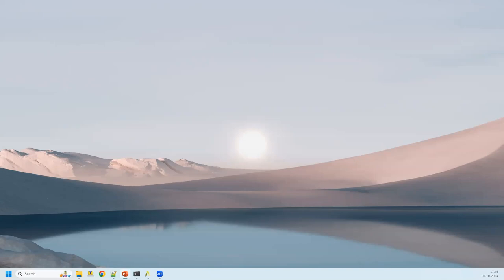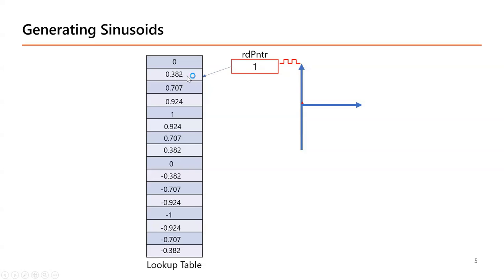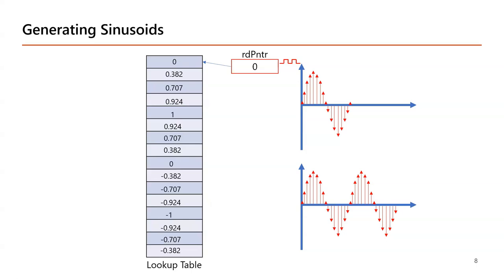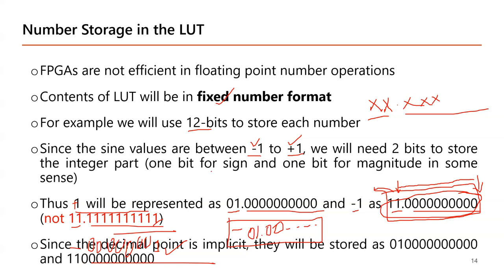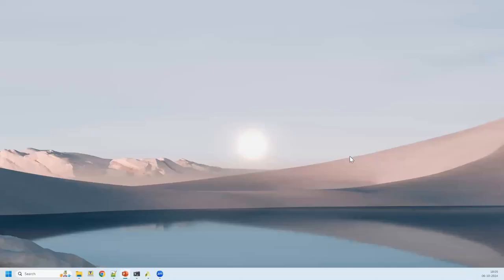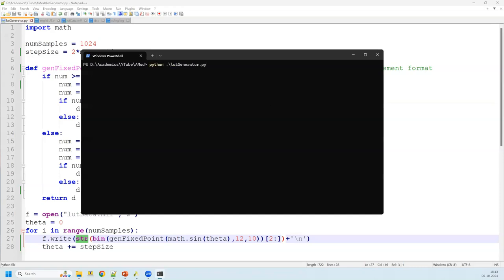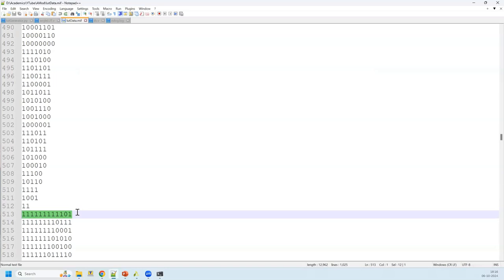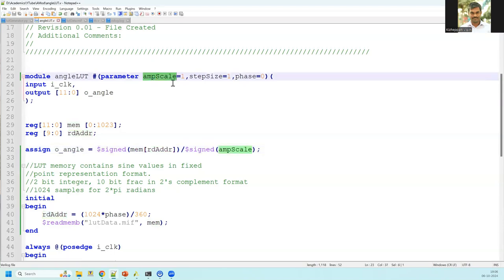AM Modulator Part-1